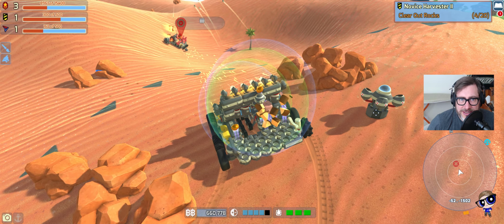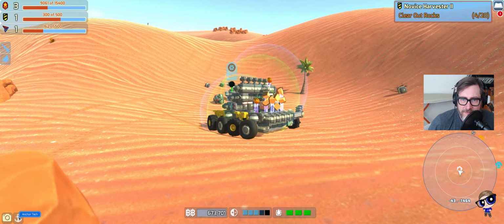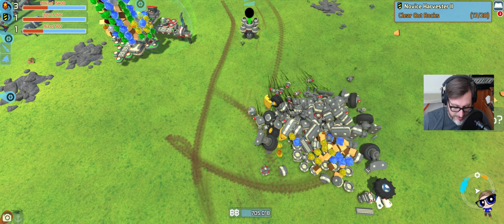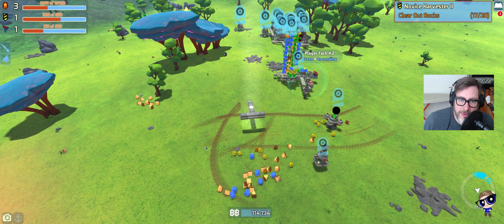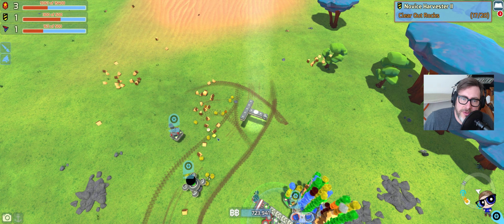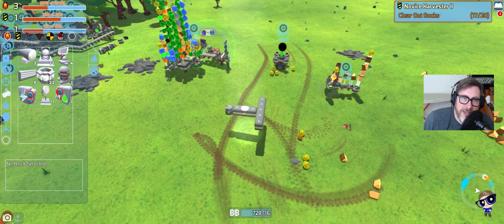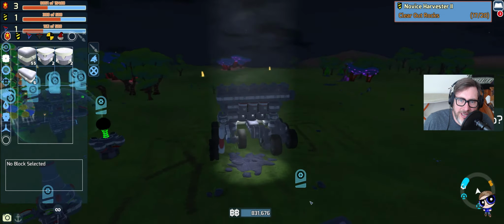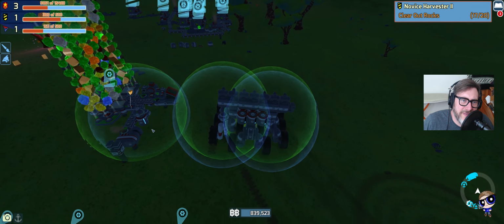Let's Play TerraTech S14E10 First Rebuild of the Season! 0.8.1